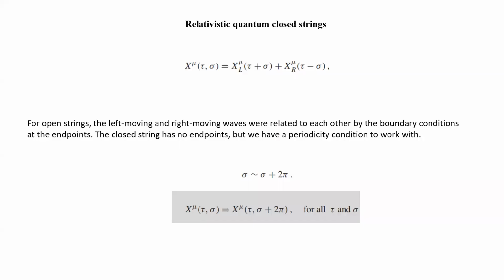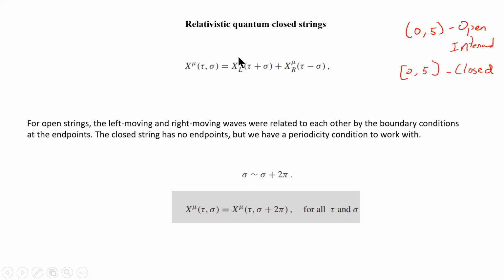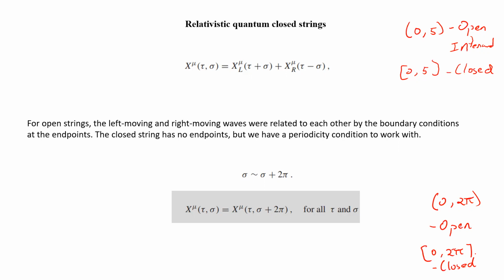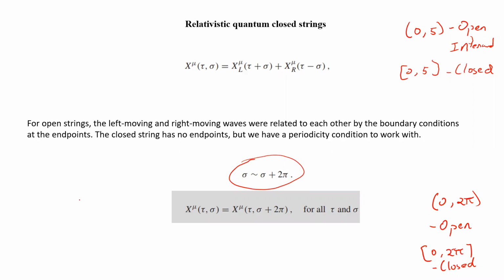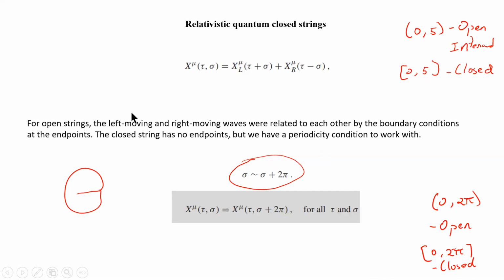Relativistic Quantum Closed Strings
Supplement these lectures with the theoretical detail of a book. You can use A first course in string theory by Barton Zwiebach